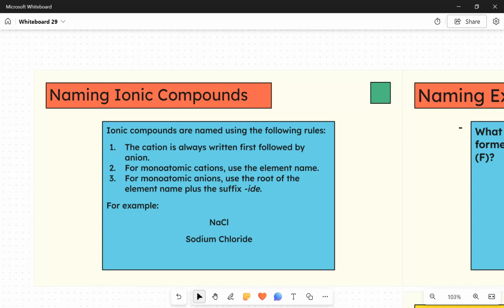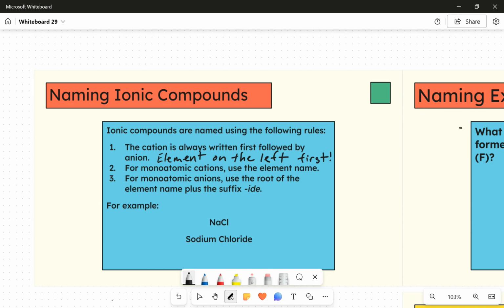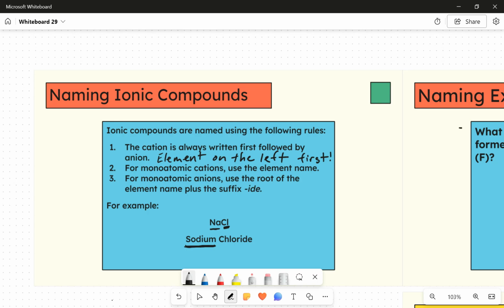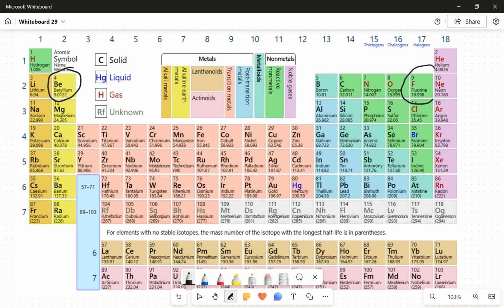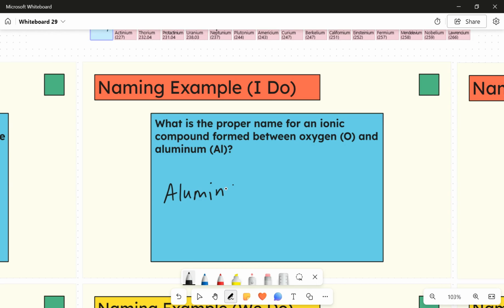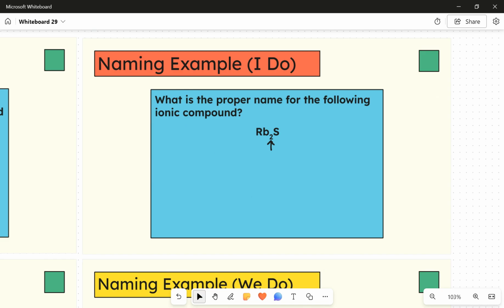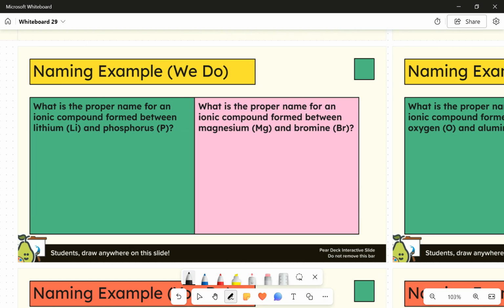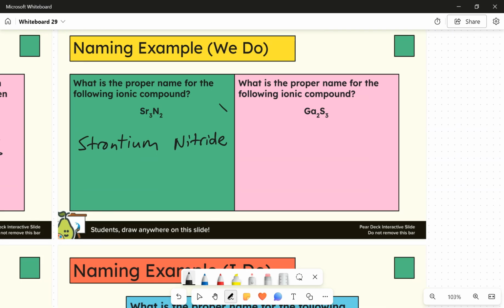Naming Ionic Compounds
A short video describing the basic rules for naming ionic compounds.